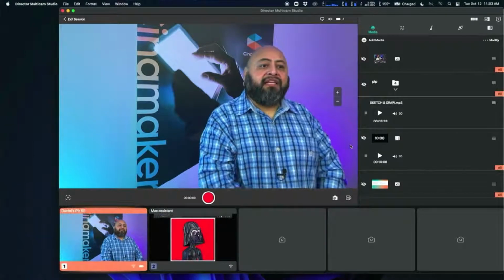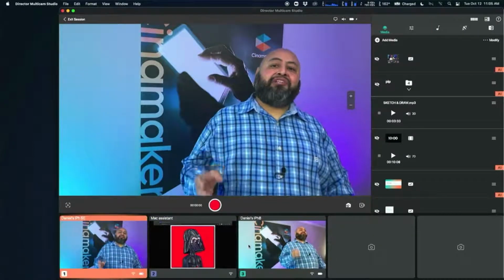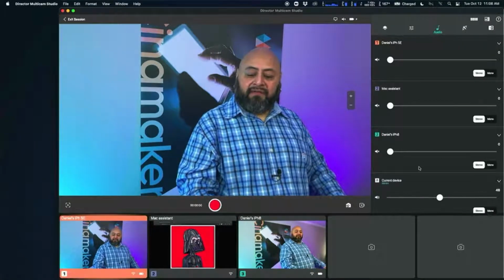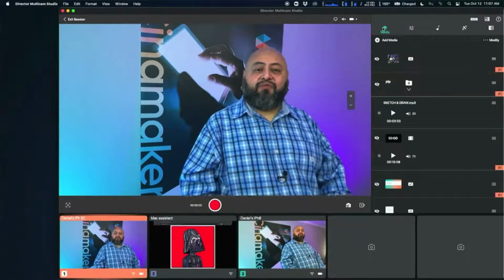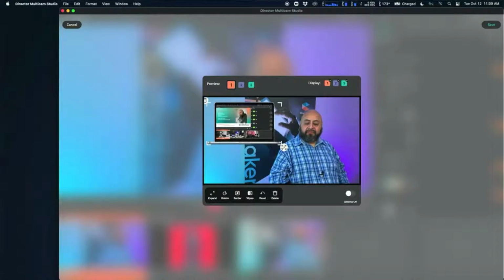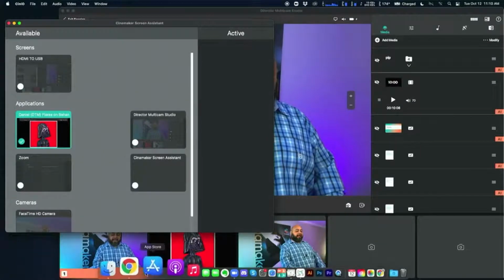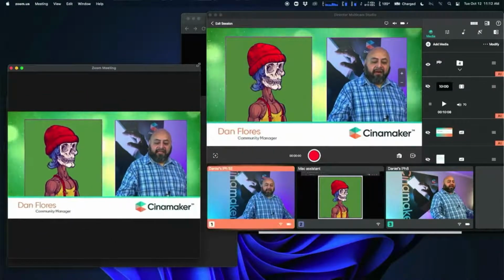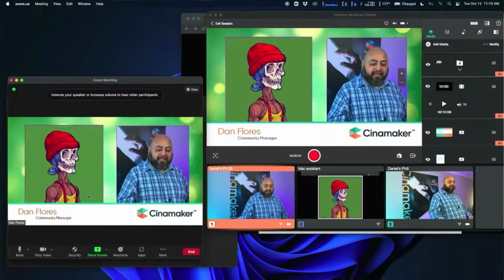Cinamaker Meeting Director | SuperPowers for your Zoom Meetings